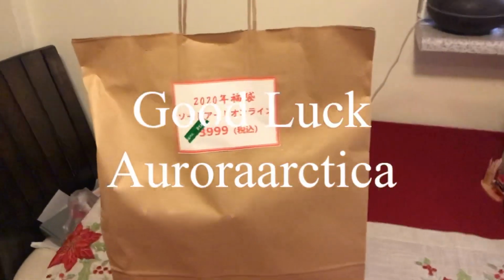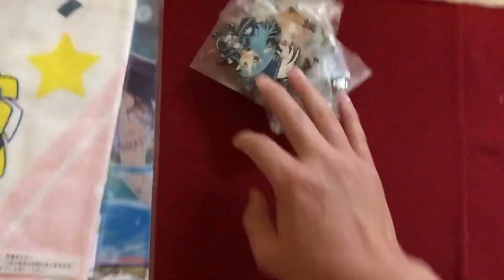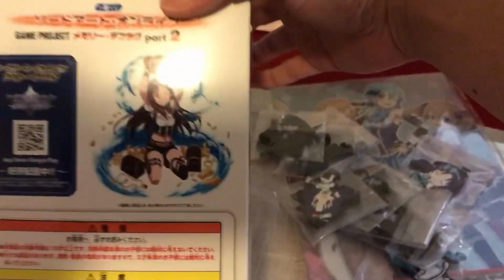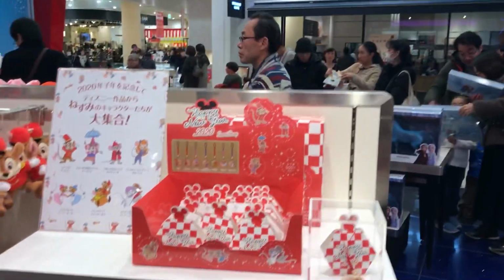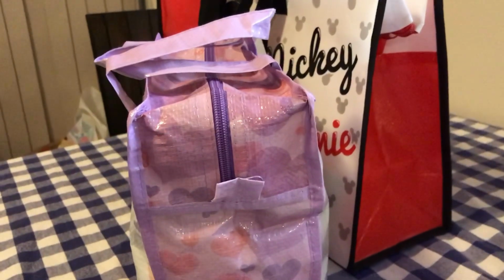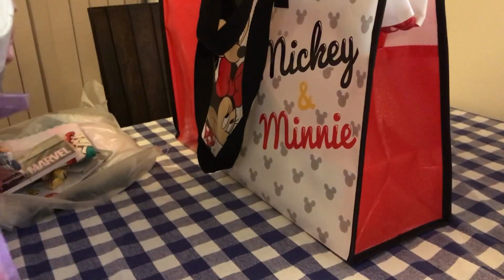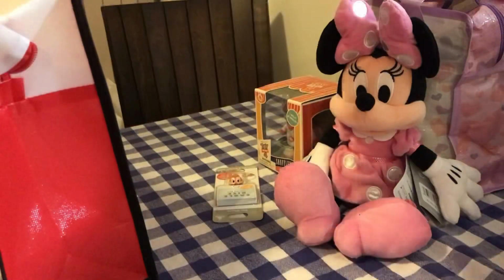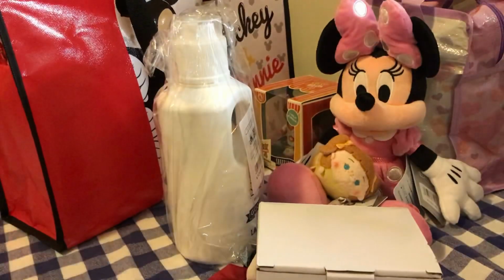2020 Japan Lucky Bags - Sword Art Online (Anime) and Disney Store Fukubukuro (Japanese)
Also if you are interested in getting a free share of stock valued from $3 to $200, check out robinhood.

Another site similar to Robinhood is Webull.  This is basically the same thing except you can get a free share just for opening an account and then another free share up to $1000 for making a deposit of $100.

Another thing I wanted to share with you is Ebates.com.  Do you want to get money back for buying stuff that you were already going to buy anyways?  Sign up for ebates using my referral link below and you will get a bonus for signing up and then start using the site to get money back on many of your purchases, both online and in stores.